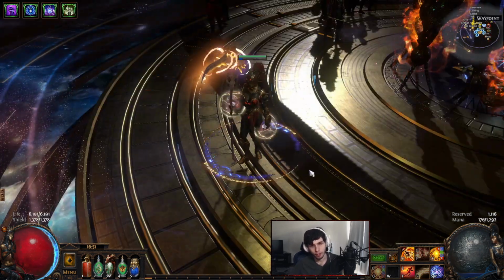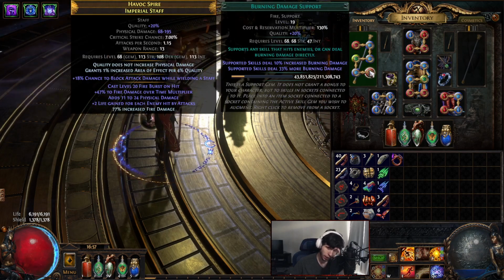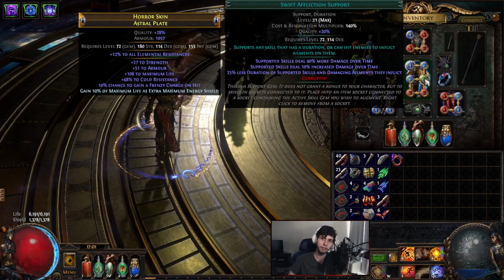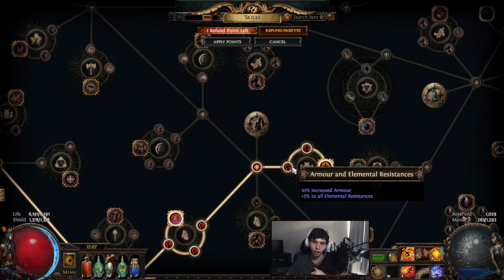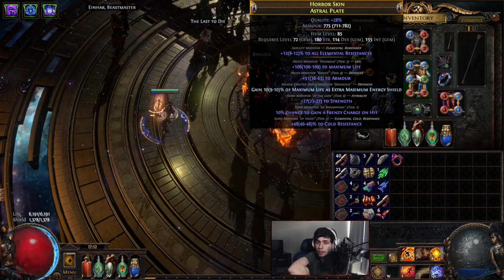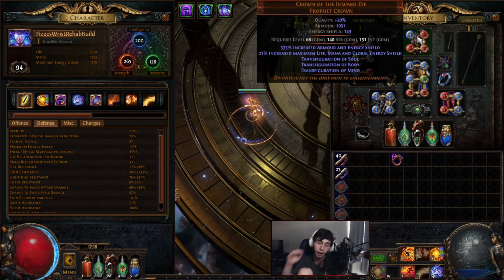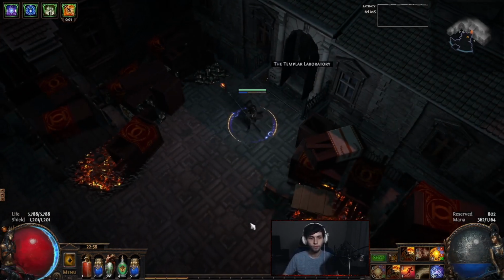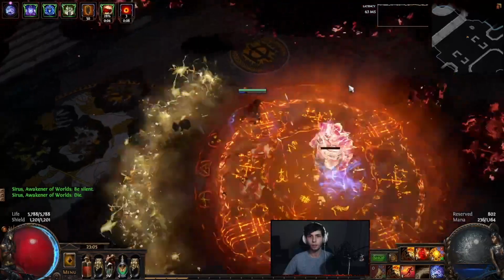HCSSF Flameblast + Fireburst Elementalist Build Diary Ep.3 Ft. Awakener [PoE 3.16 Scourge]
Interact with me directly on any other these platforms, Streaming Daily! -

Chapters:
0:00 Intro + Map Showcase
3:56 Atlas Setup
5:20 Gems
14:50 Passive Tree
18:05 Gear
21:35 How to Off-Color Sockets
23:10 How to Get 28% Quality Armor
24:08 To-Do List
28:50 Outro and Thank You!
29:45 Sirus Fight